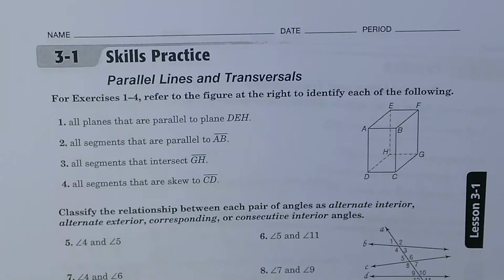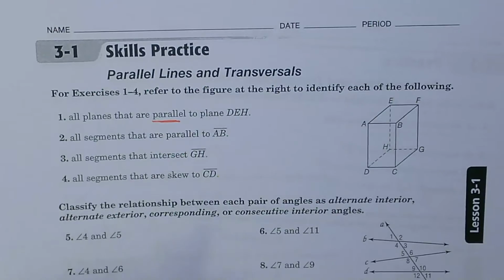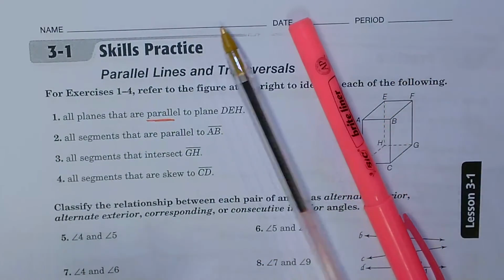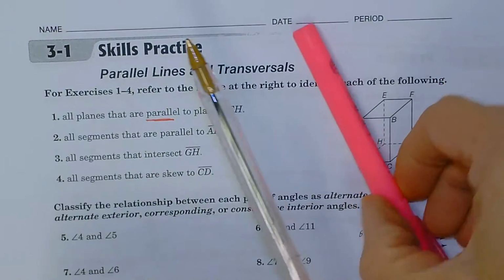3-7 Part 1 Skew VS Parallel